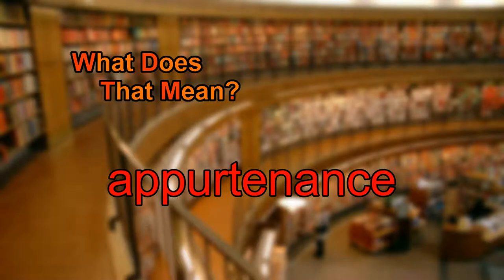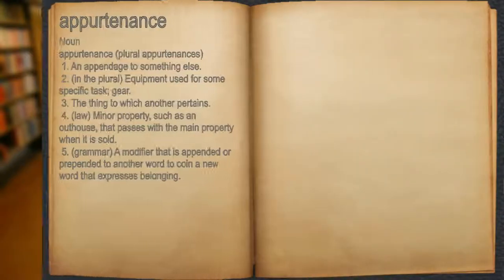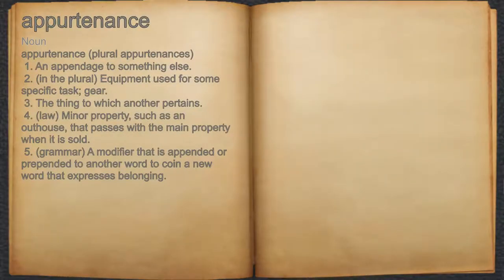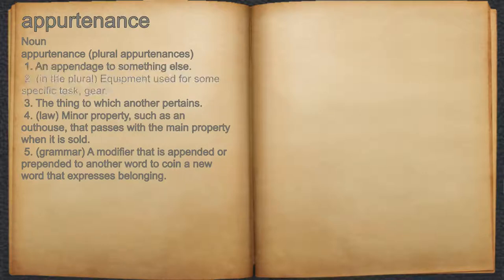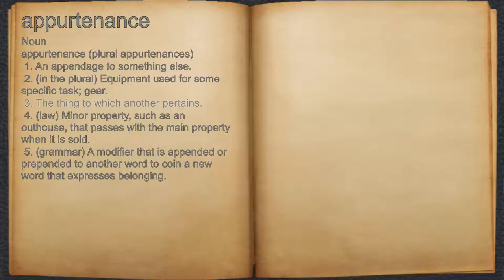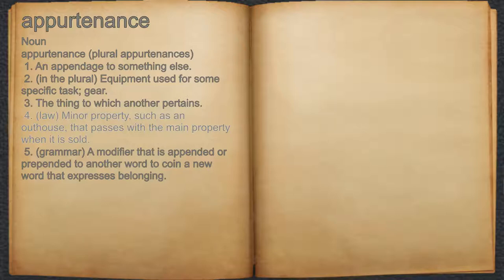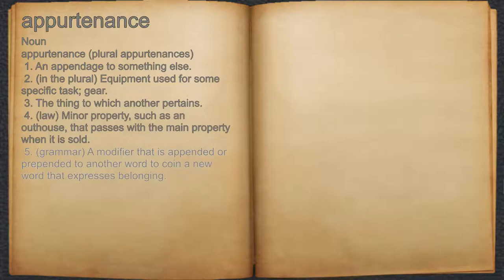What does appurtenance mean?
A spoken definition of appurtenance.

Intro Sound:
Typewriter - Tamskp